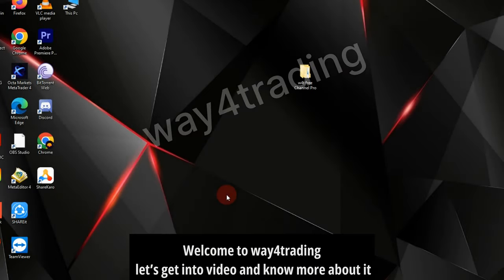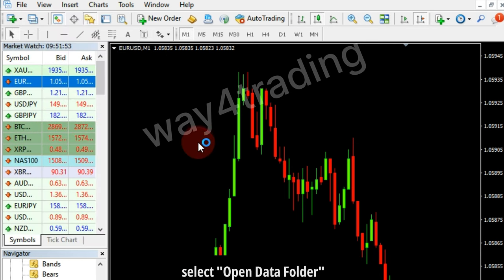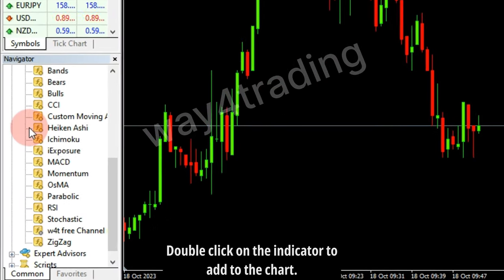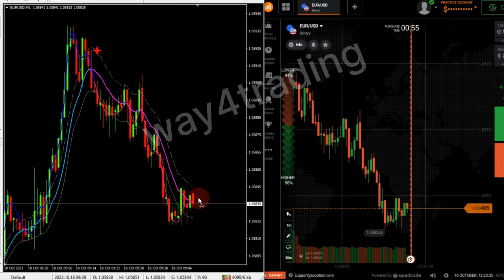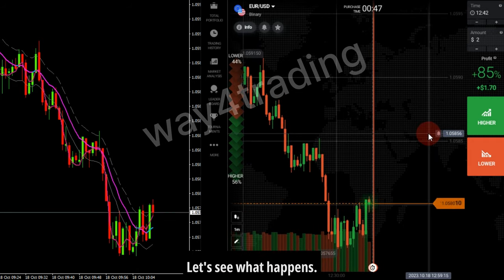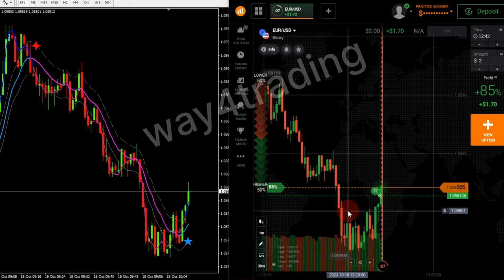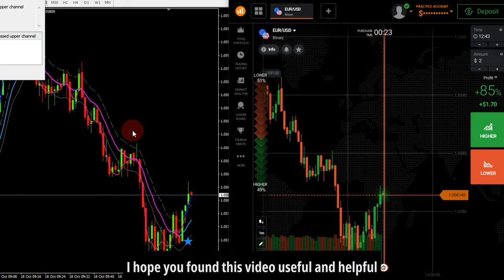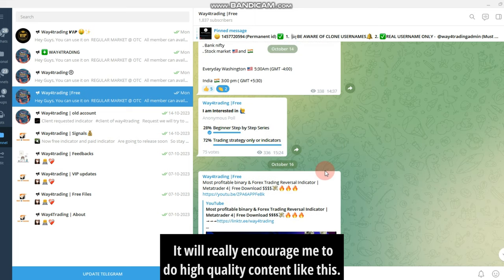The Ultimate Solution for Traders: A Reliable Non-Repaint Indicator That Delivers Results!🦄